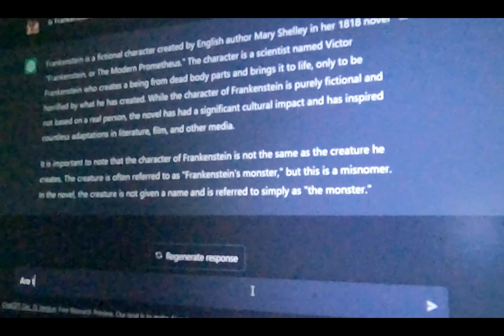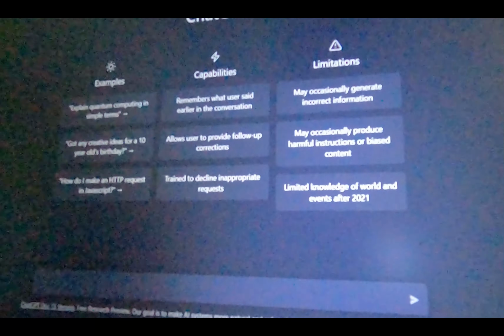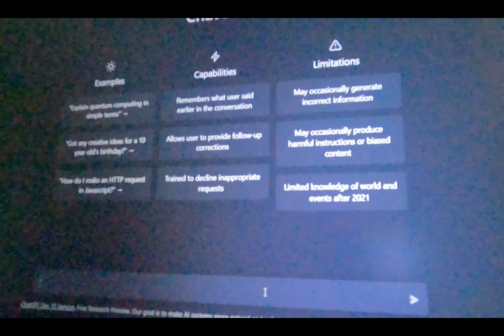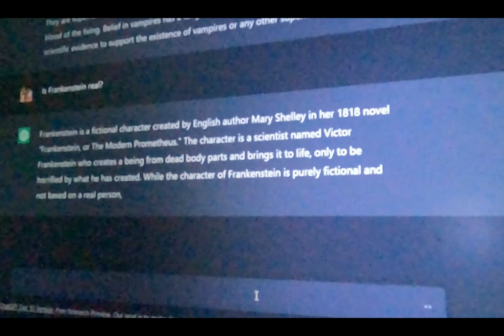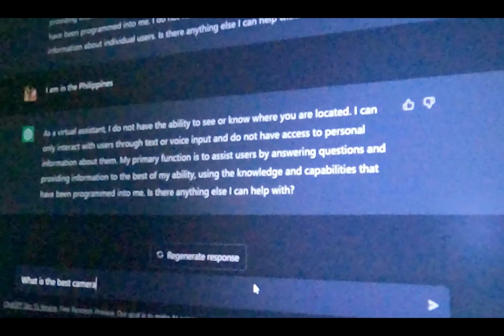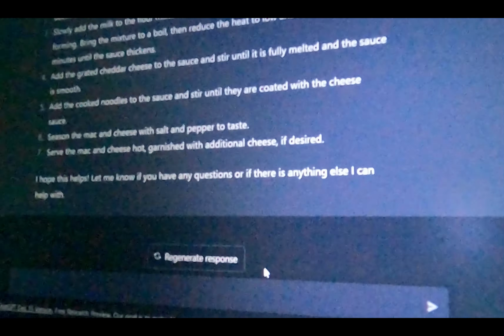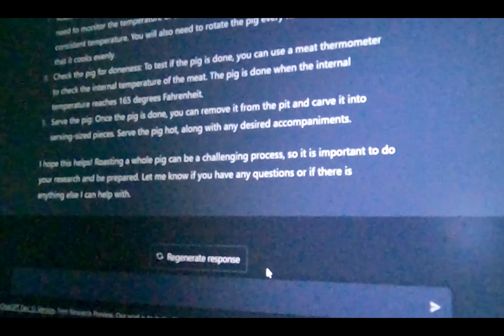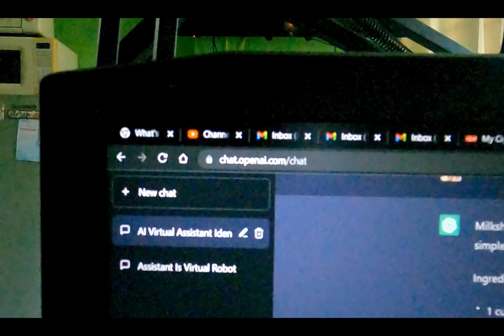Get Ready for Open AI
Open AI computer robot is the harbinger for global artificial intelligence that might have the capability to replace most human functions. When fully developed, this program will likely become the brain program for future robots... This is mind blowing...